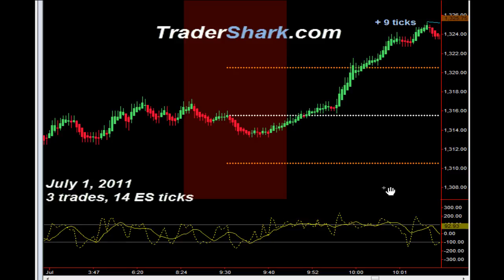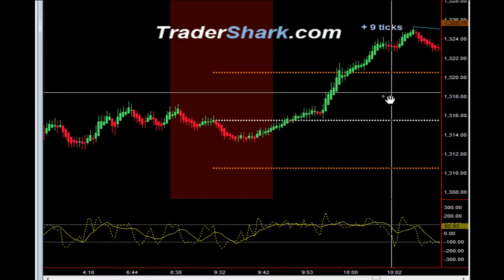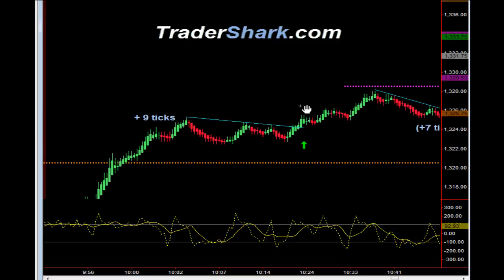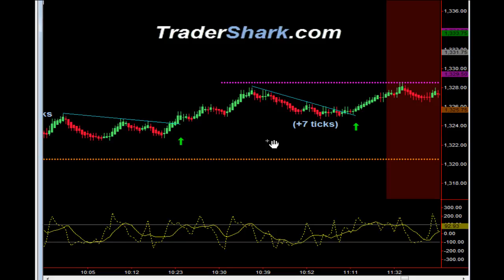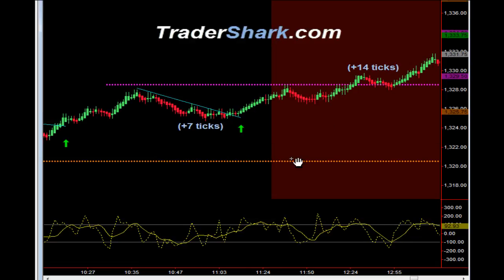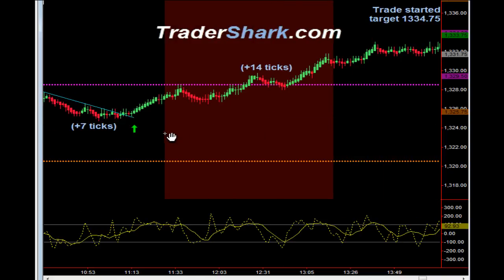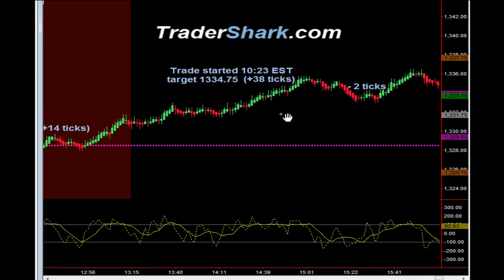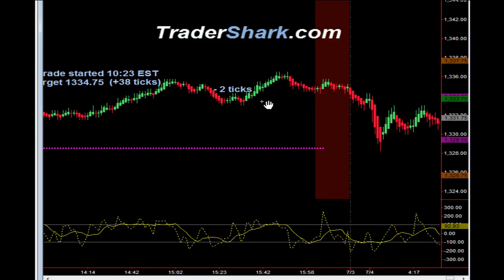Friday July 1, 2011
An educational website on how to trade the S&P Emini futures. These are trade setups that occur on a regular basis for potential daily profits. Learn to trade with the Sharks on Wall Street, without getting eaten. Get the Trading Manual today and join our live Shark Den chat room at TraderShark.com